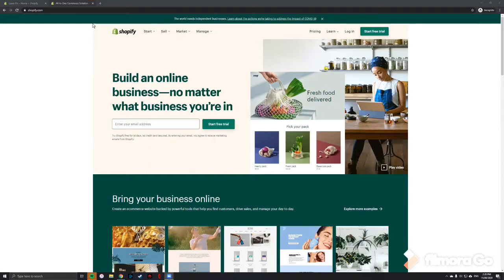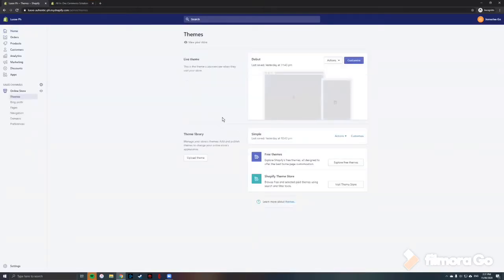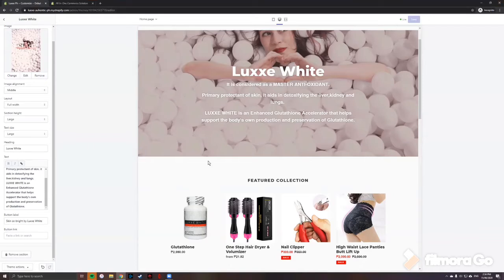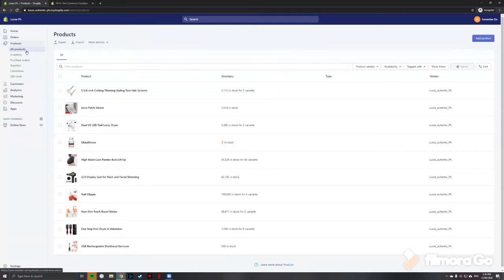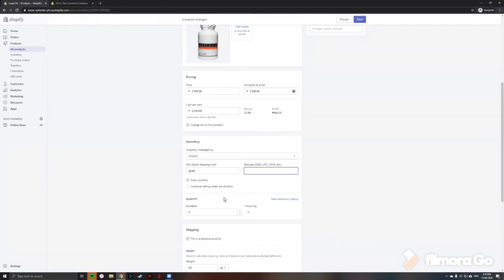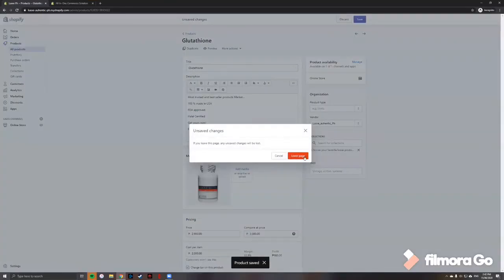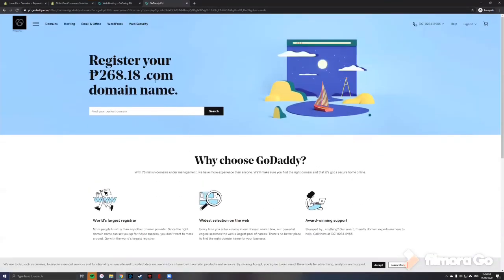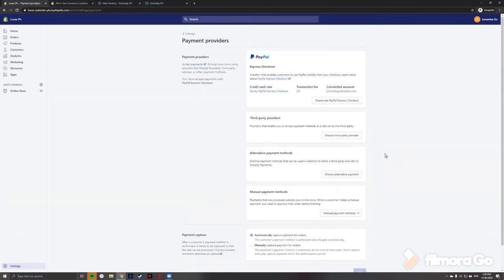Shopify store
A walk thru process on setting up a Shopify Store.